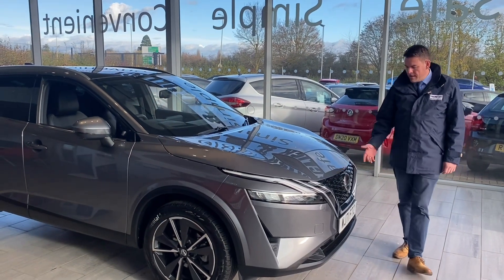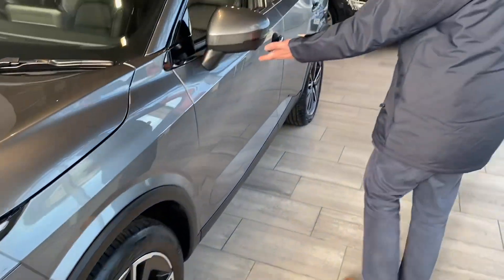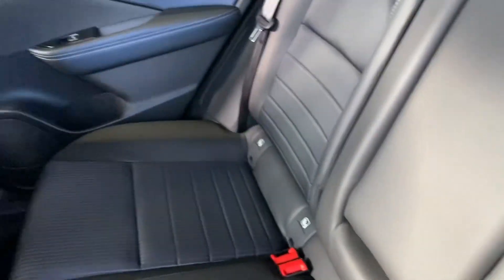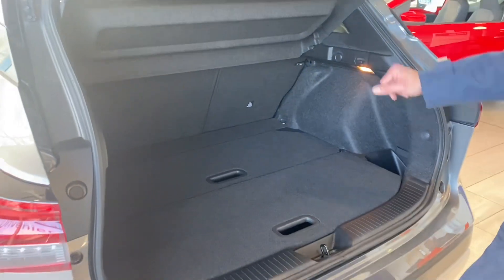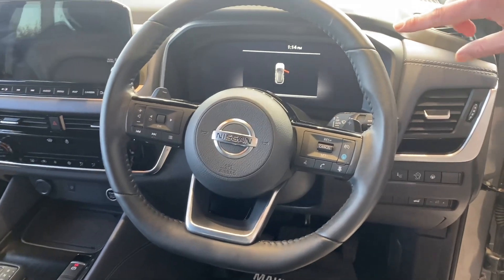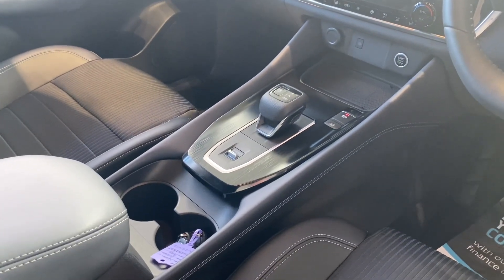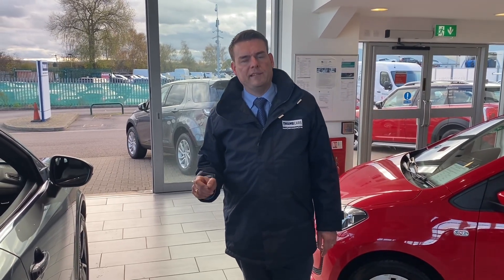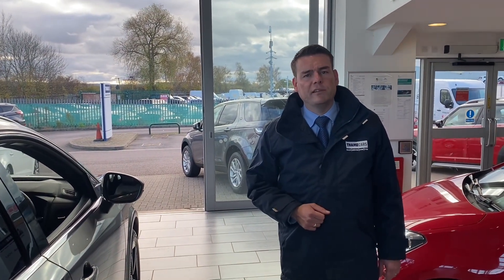2021 71 Nissan Qashqai 1.3 DiG-T MH 158 Tekna 5dr Xtronic for sale at Thame Cars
Nissan Qashqai 1.3 DiG-T MH 158 Tekna 5dr Xtronic.
A stunning New shape Nissan Qashqai 1.3 Petrol Mild Hybrid Auto in Gun Metal Grey ready to drive away today with 2 keys. It comes with some amazing features like Panoramic glass roof, Keyless entry and keyless start, front and rear parking sensors with the additional benefit of 360 degree camera, built in Satnav with the additional benefits of wireless Apple Car Play & Android Auto for compatible phones, Bluetooth with music streaming will keep you entertained. Power folding electric door mirrors, Front and rear electric window, Privacy Glass, Dual climate control to make your journeys comfortable. Being a Tekna this one will give you heated seats, heated steering wheel and a heated windscreen for easy defrosting. Arrange your test drive today and reserve online for just £99 as you really shouldn't miss out on this car.
Every car comes fully prepared with 2 keys to our perfect standard, no dents, bumps or scuffs on our cars. Every car is prepared to be taken away the same day if you would like. At Thame Cars we do not charge admin fees. We provide instant low rate 10.9% APR finance through our finance partner Black Horse Finance, no haggling on rate at Thame Cars, it's one rate for everyone, every time. You can reserve any of our cars online with a £99 deposit and we also offer a delivery service if required. We are located in Thame, on the border of Buckinghamshire and Oxfordshire near Aylesbury, Haddenham, Chinnor, Oxford and Bicester Village. We are 4.9/5 star rated on Trustpilot with over 1000 reviews and are 4.9/5 star rated on Google with over 100 reviews. If you are looking for your next Perfect car then Thame Cars is the place to visit.